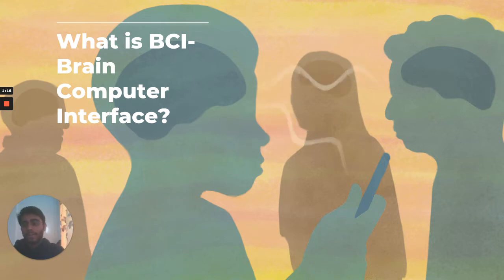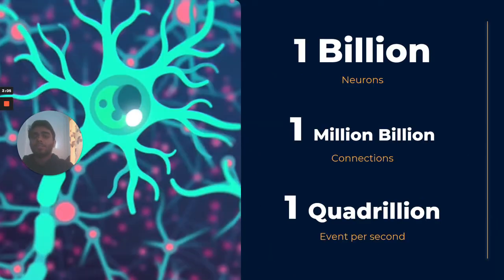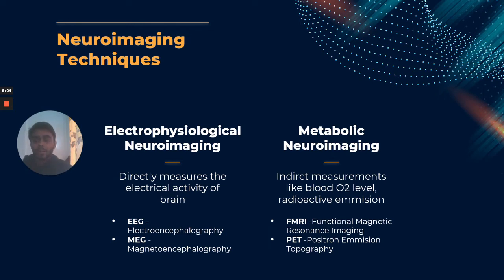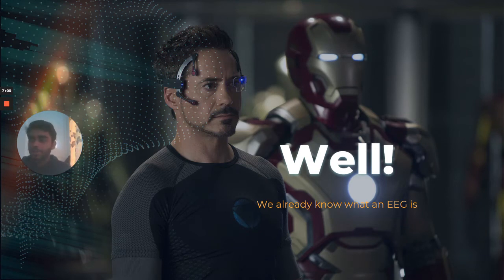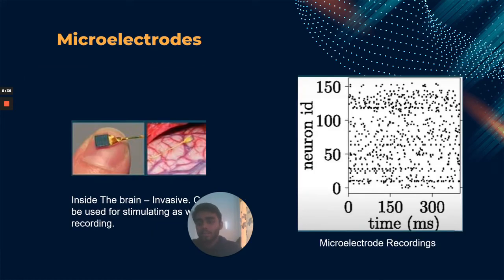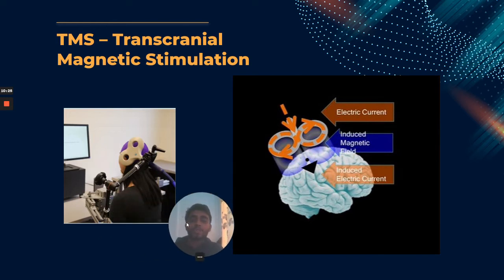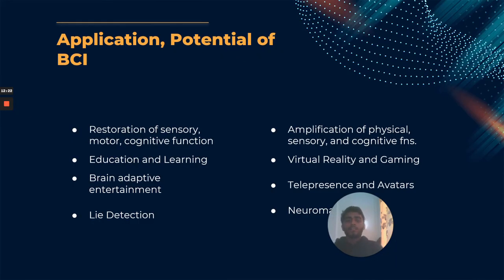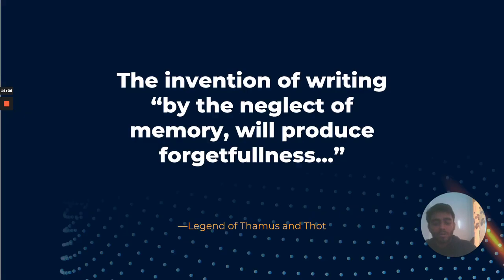BCI BrainComputerInterface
This video is made for ECSE321P(Seminar 2021-22)